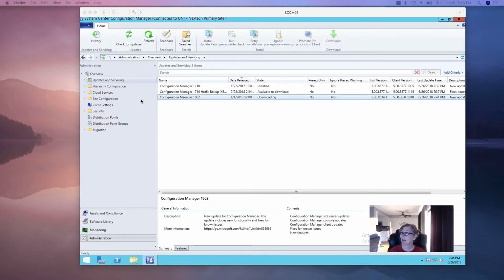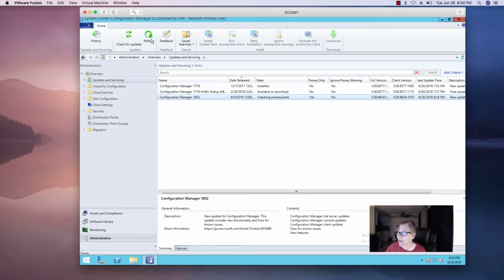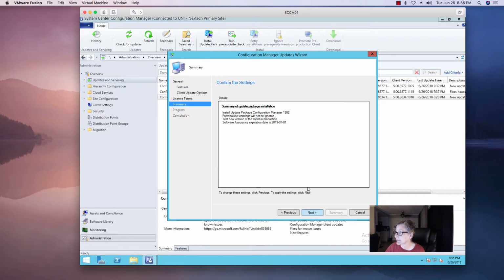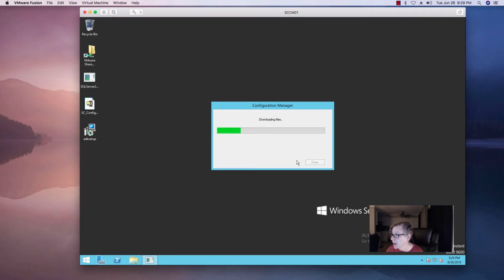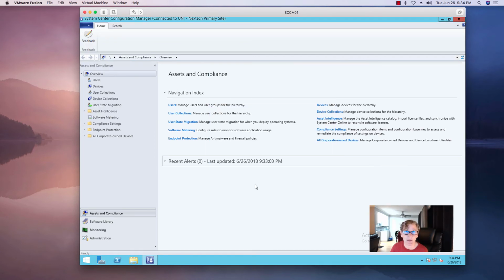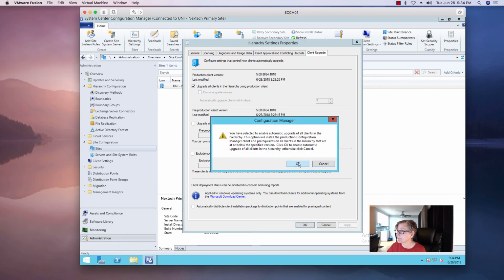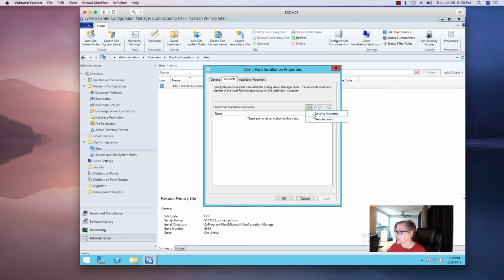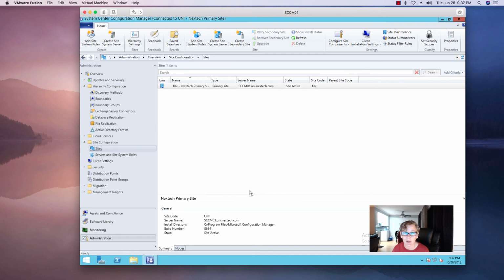How to upgrade SCCM to 1802